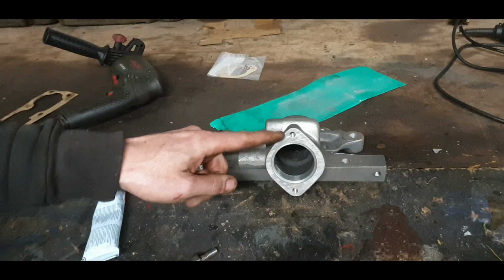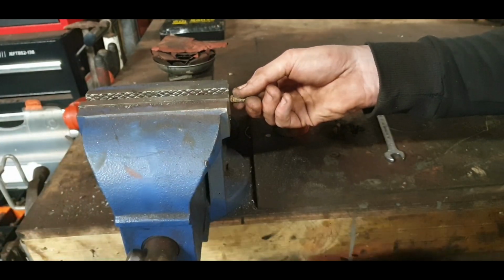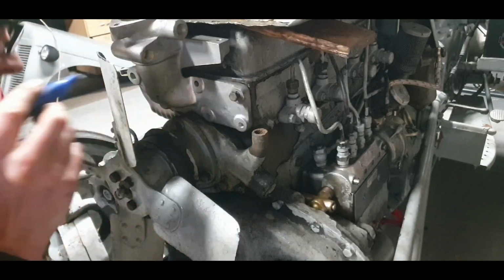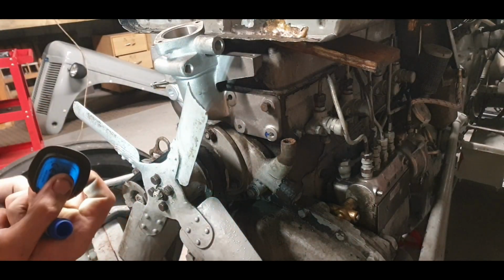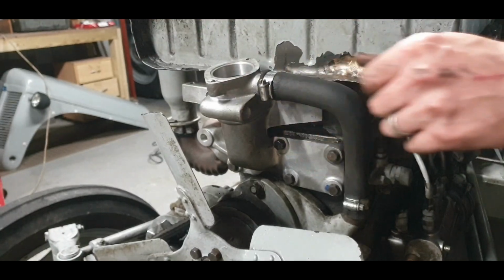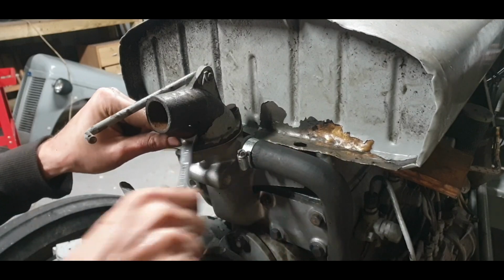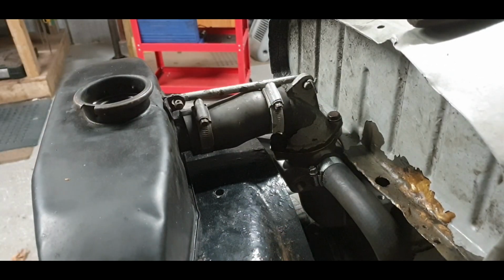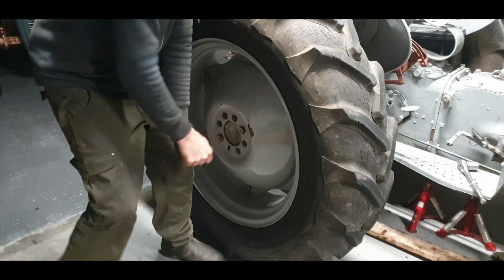1954 Ferguson 20 TEF Diesel Part 25